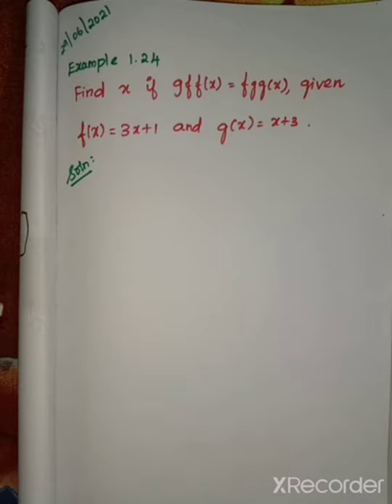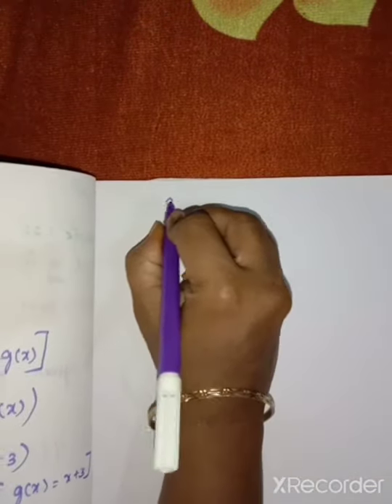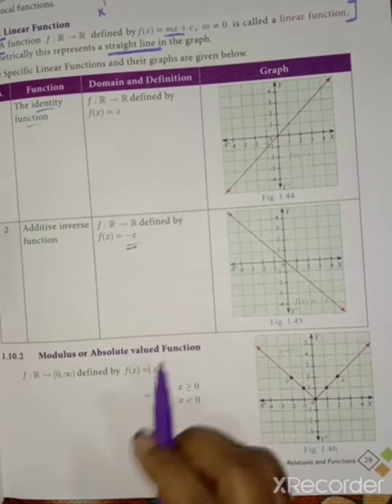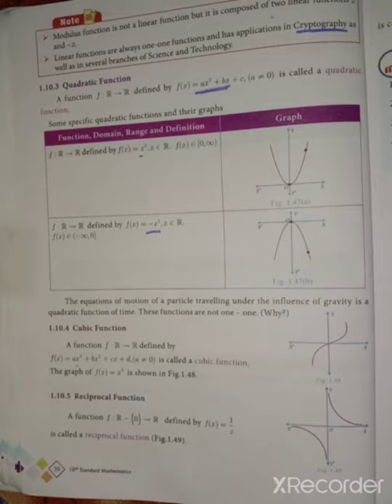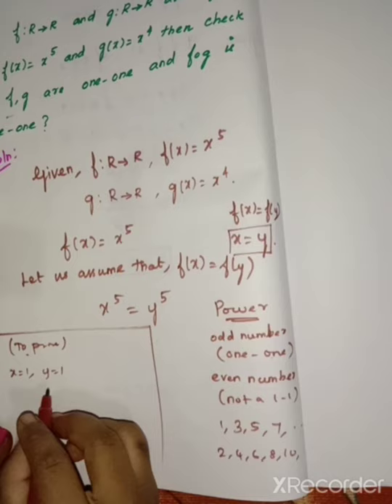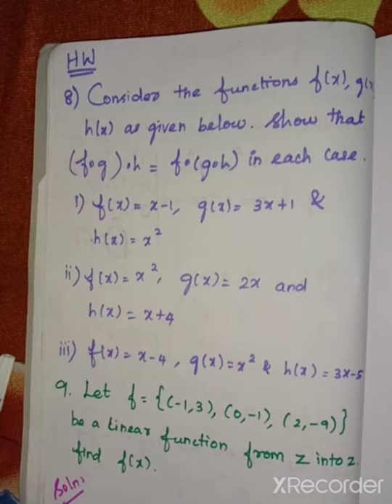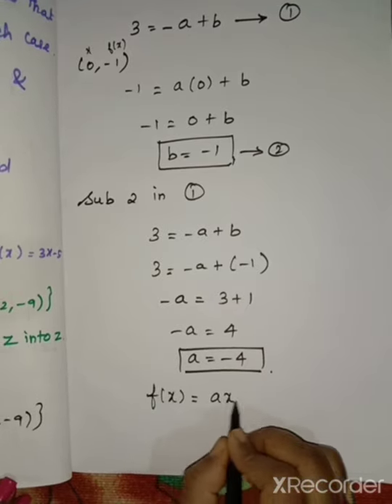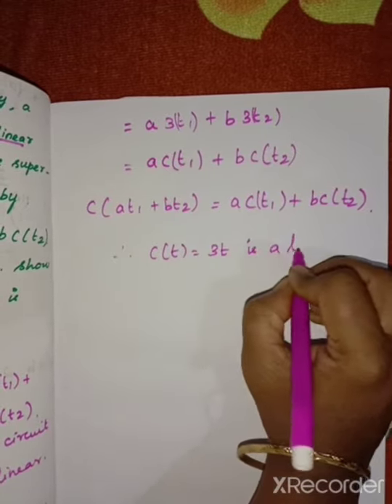10th std ~ Maths -Exercise 1.5 7 to 10 sum